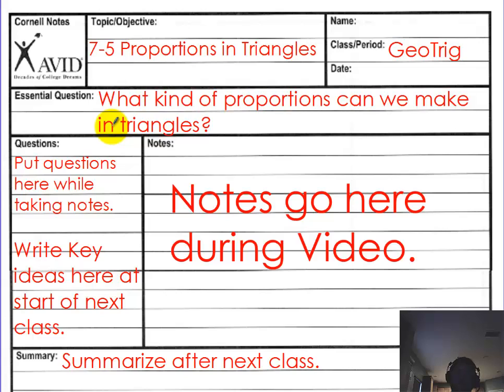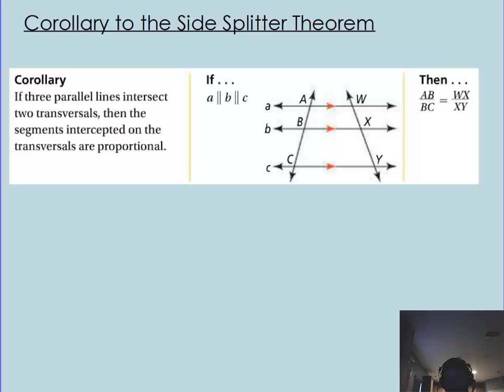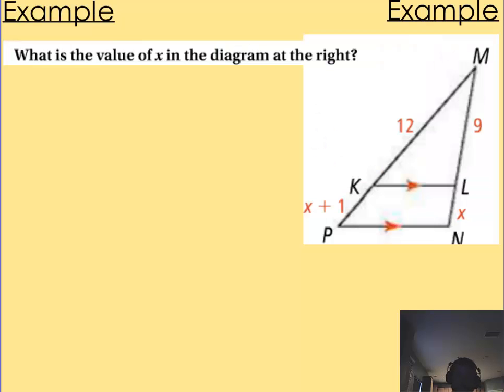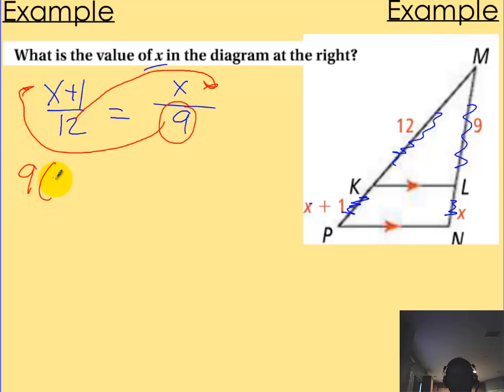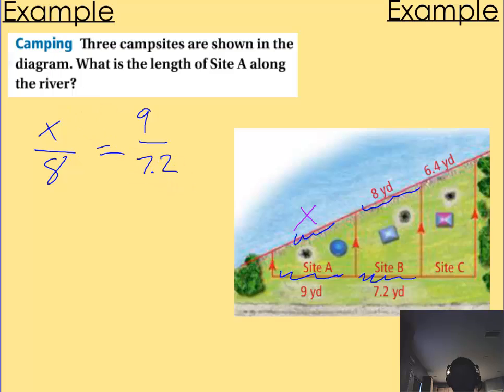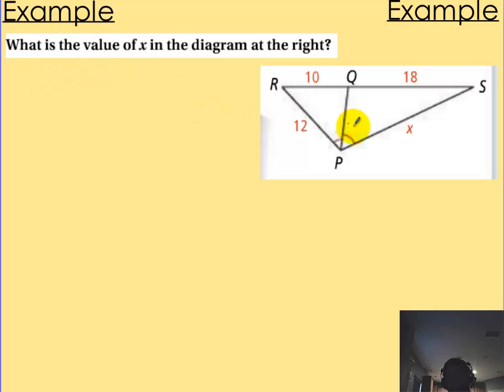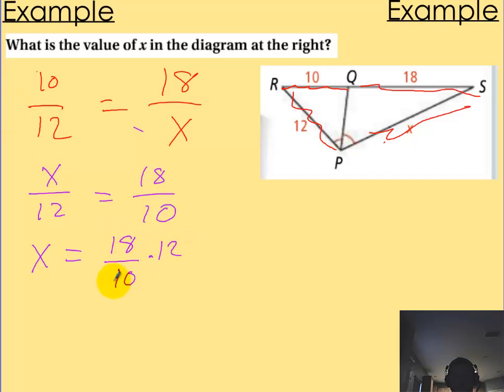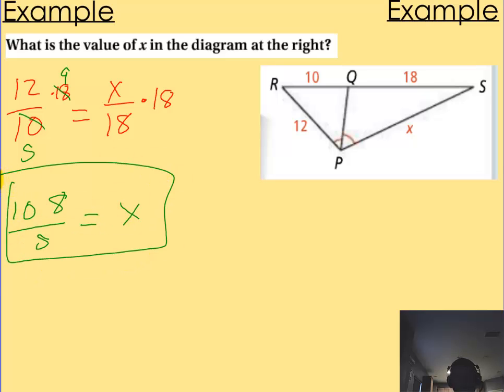GeoTrig - Week 11 (R/F) - 7-5 Proportions in Triangles